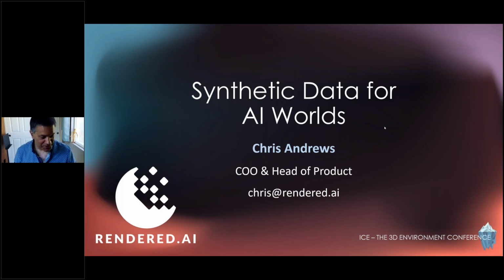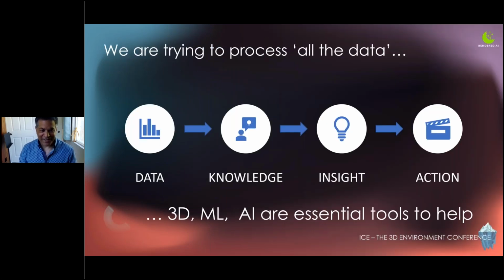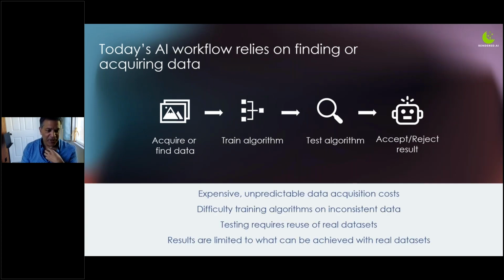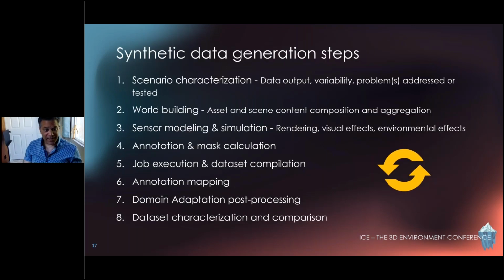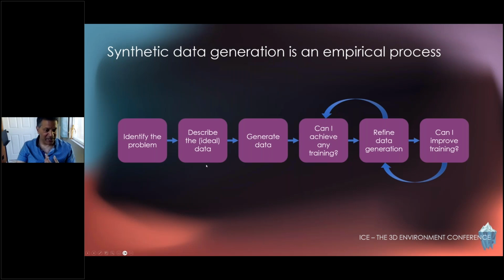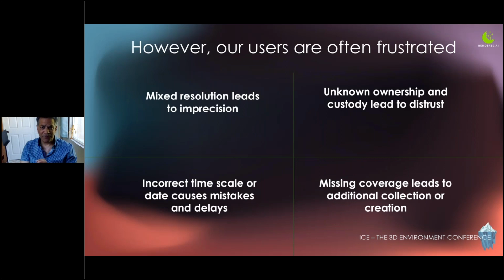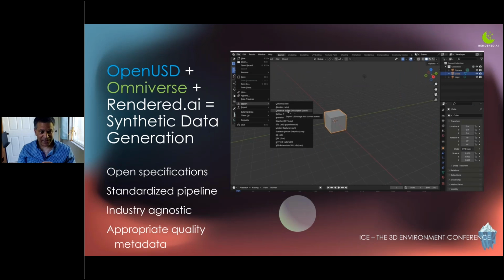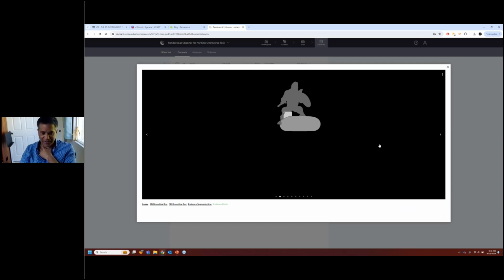ICE 2024.I: Chris Andrews: "Synthetic Data for AI Worlds"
The Organizers:
- Thomas Gronert
- Matthias Buehler
- Andreea Stefan
- Robert Truong
- Christian Tanner
- Tobi Frey
- Elias Datodji